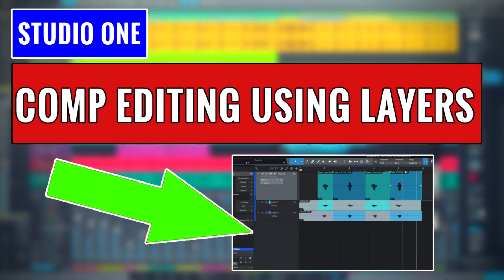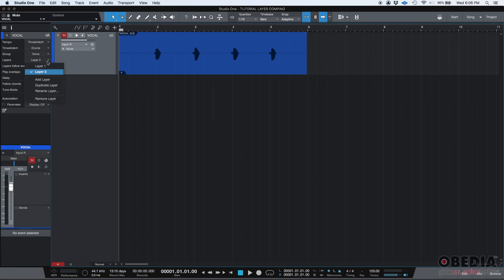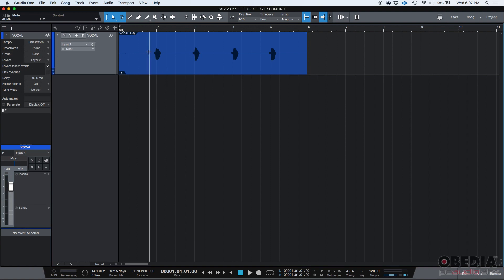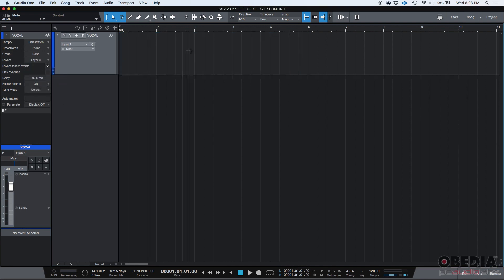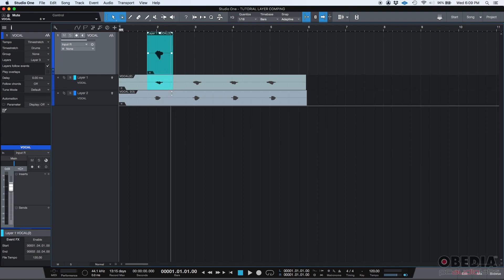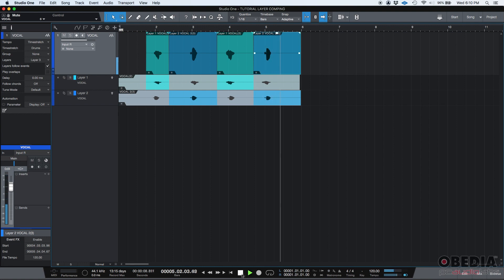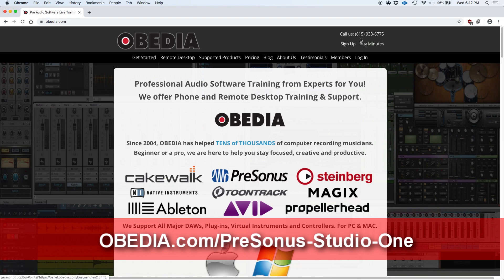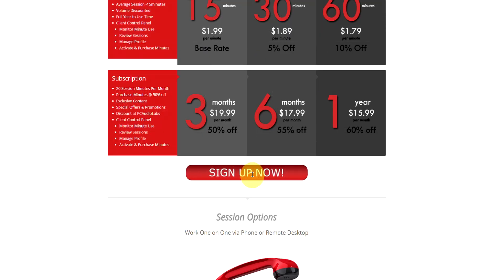Compiled Editing Using Layers in Studio One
In this video, OBEDIA shows you how to make use of comping using layers in  @PreSonus Audio Electronics  Studio One.